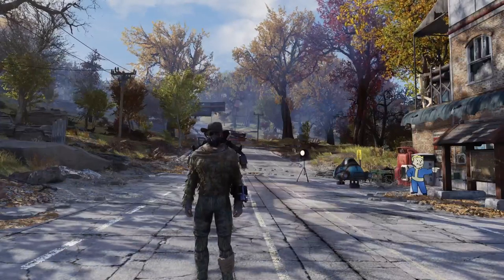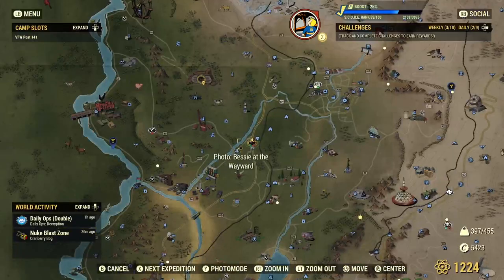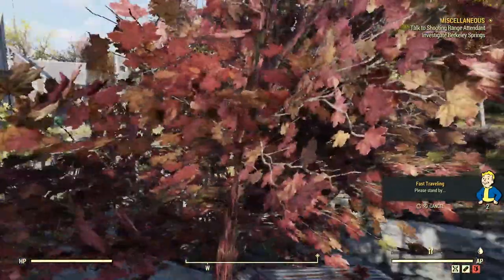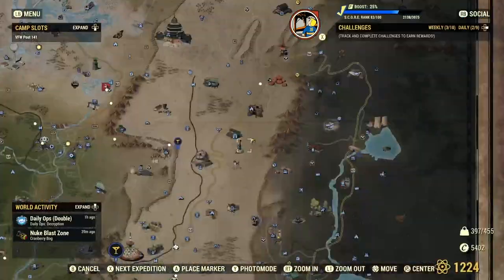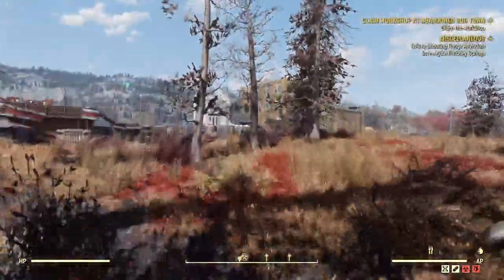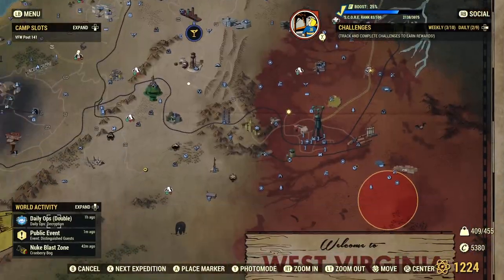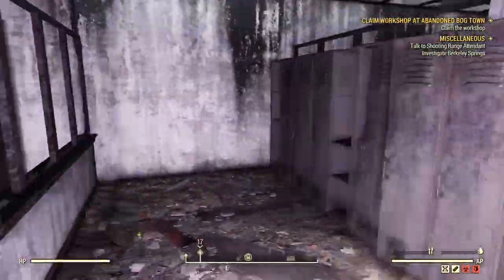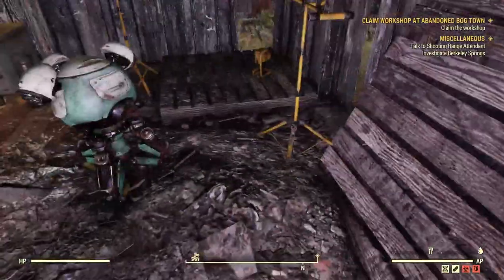Fallout 76: My Favorite Junk Locations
Hey guys! In this video I go over my favorite locations to farm junk at!